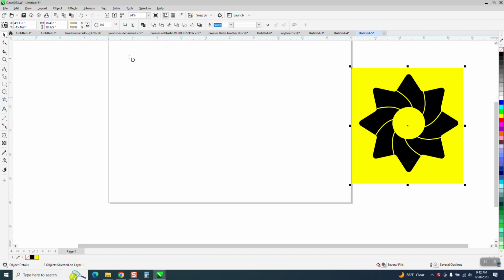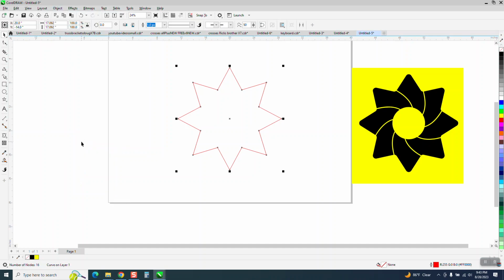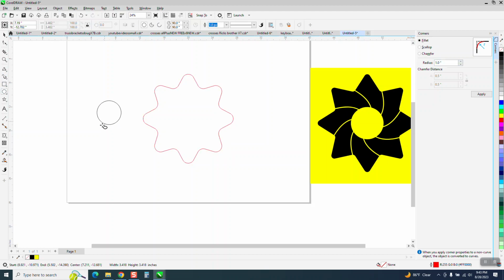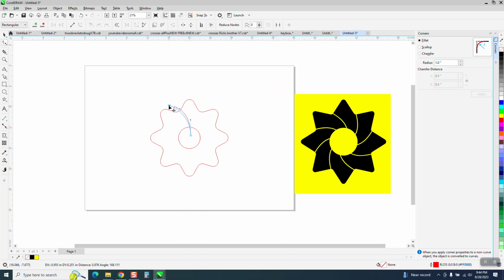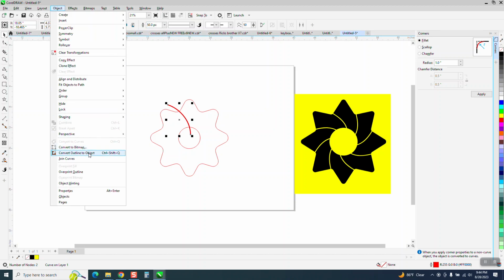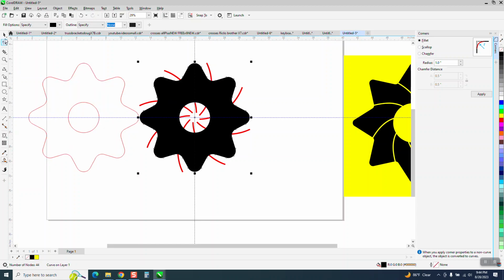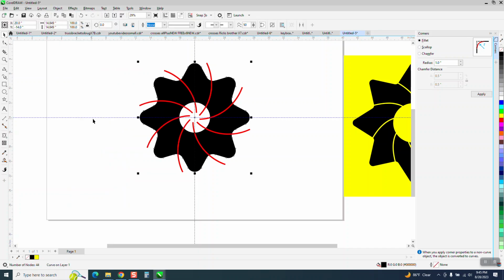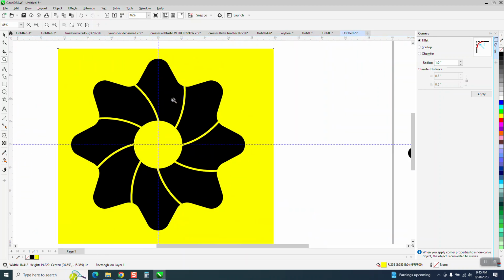CorelDraw Tips & Tricks Draw this and use a LOT of Tools